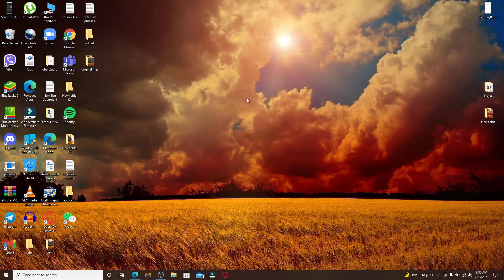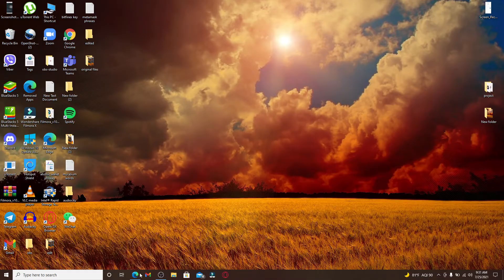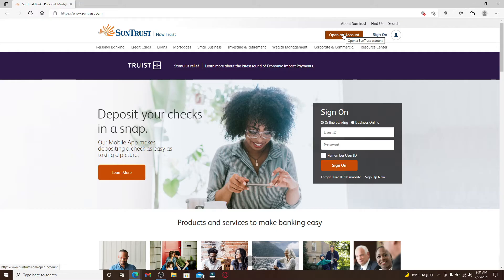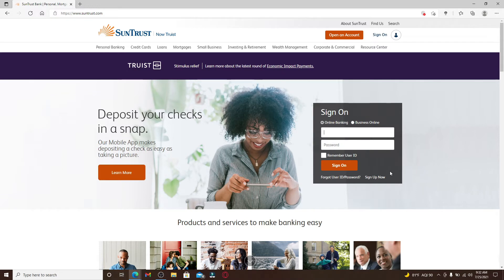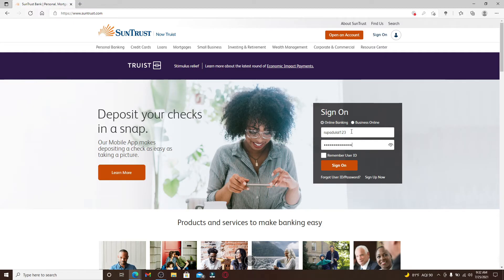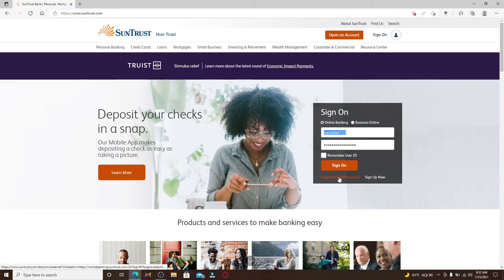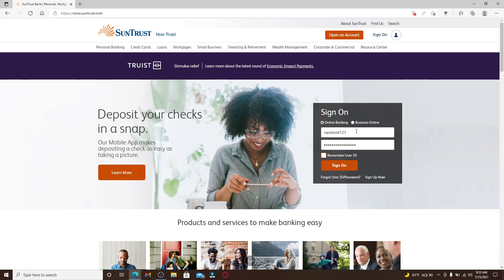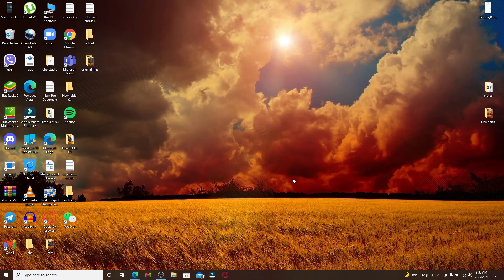How To Login Suntrust Bank Online Banking Account? Suntrust Bank Online Login, suntrust.com Login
If you're looking for an easy way to login, the answer is SunTrust Online Banking. This video will show you how to log in and log out of your account with ease!

Suntrust is one of the most popular banks in America, and if you've ever tried to login to your account online or with an app, then you know that they're good at making it difficult.

This video breaks down how to login to Suntrust Online Banking for both mobile and desktop so you can access your money when it's needed!

Suntrust Online Banking Login - This video will show you how to login to your SunTrust banking account on the go.

To start, download the mobile app from either Google Play or iTunes. Once downloaded, open up the app and enter in your user ID and password. If you have two-factor authentication enabled you'll also need to use your security code that was sent via text message or email. You can change this number by clicking "change" next to where it says "security code."
Then click log in!

0:00 - Intro
0:23 - How To Login To Suntrust Bank Online Banking Account?
1:57 - Outro